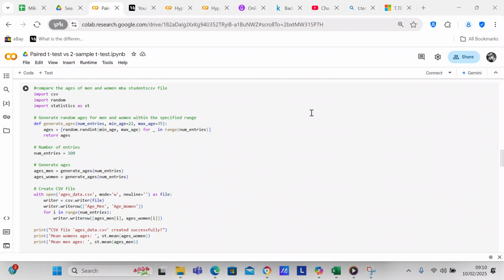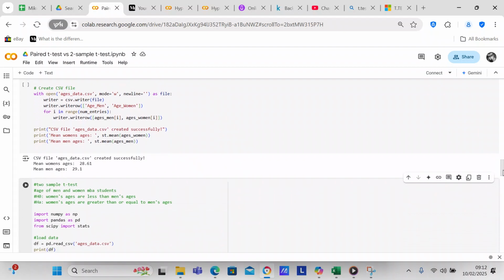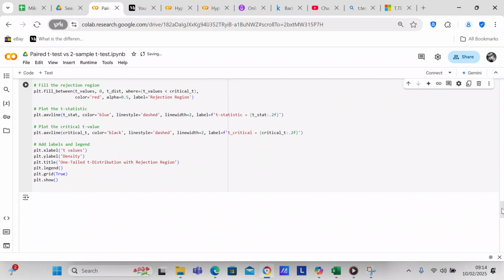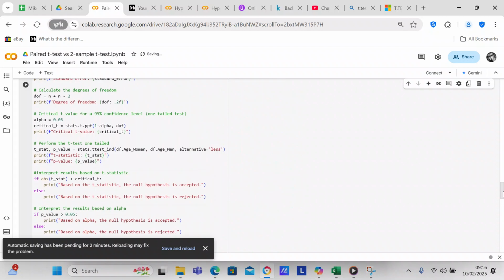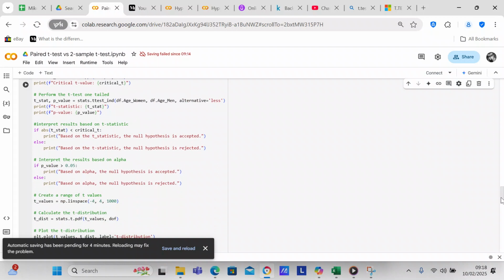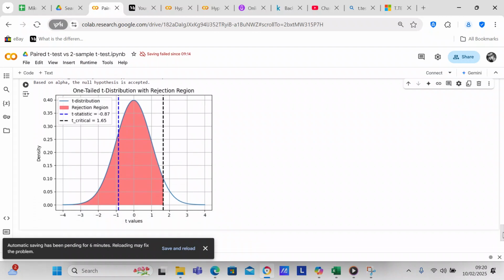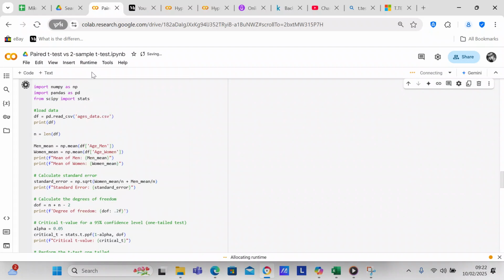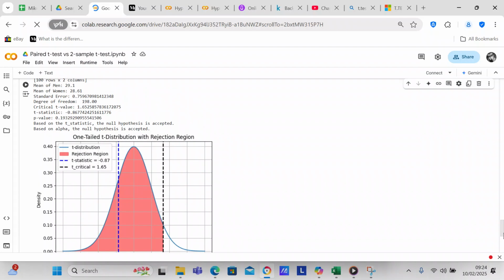Use Python to create a csv file of men's and women's ages and run hypothesis tests on it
In this video I use Python to create a csv file of men's and women's ages, and ten I perform a one tail hypothesis test on it.